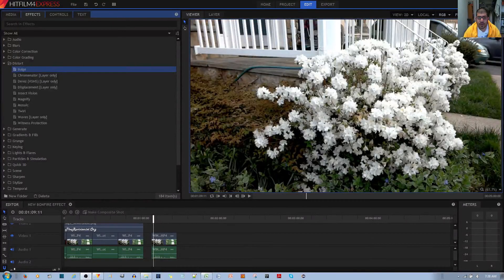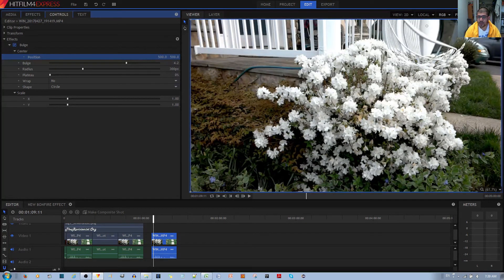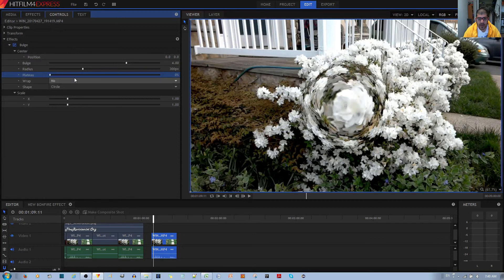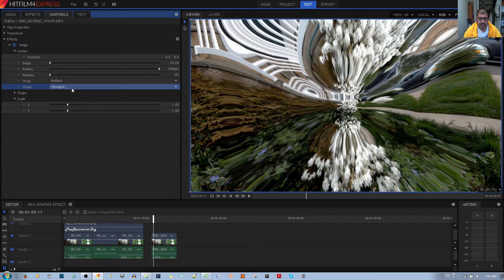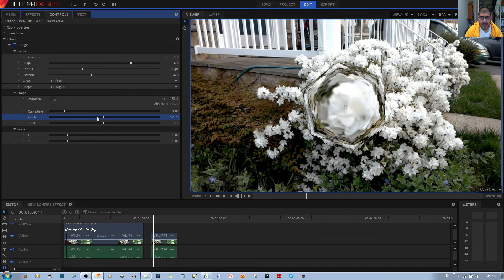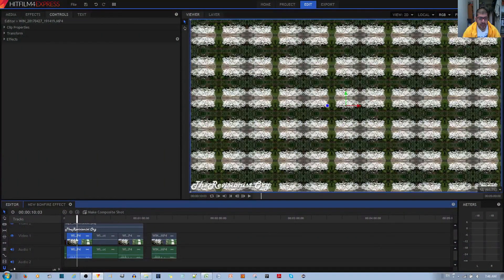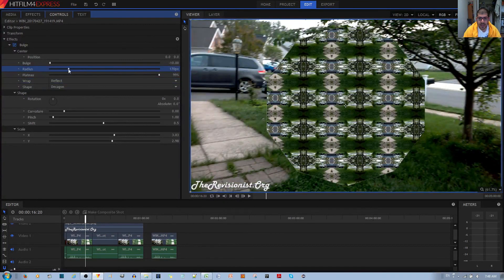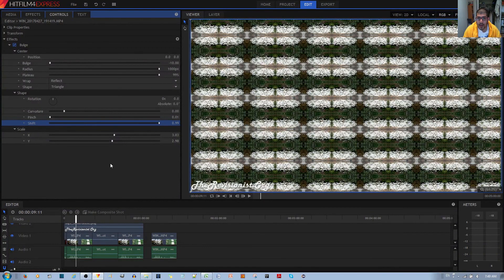The Buldge Effect & Making Kaleidoscope Patterns in Hitfilm 4 Express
In this video tutorial, I will show you how to use the bulge effect in the hitfilm 4 express video editor. I will show you how to change the center position of the bulge, how to change the amount of bulged, how to change the stretch of the bulge, how to make the bulge look more concave or convex, how to change the circular size of the bulge (the radius), the plateau of the bulge, the type of wrap for the bulge effect, the shape of the bulge (circle, triangle, square, pentagon, hexagon, heptagon, octagon, nonagon, decagon), and the x-axis & y-axis scale of the bulge.

I will also show you how to configure the bulge effect so that you can make some cool kaleidoscope patterns.